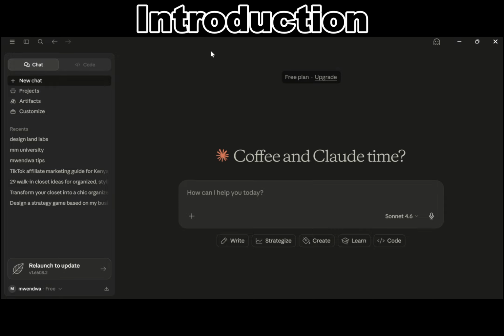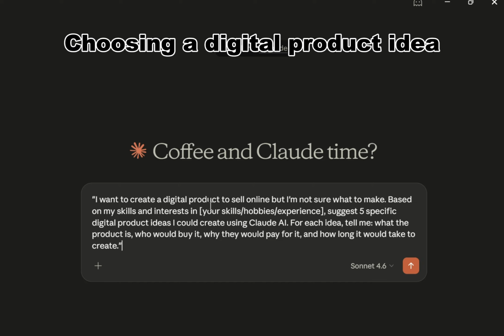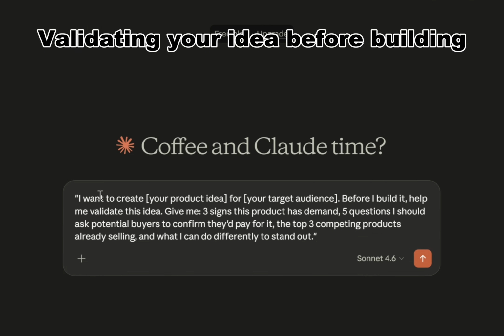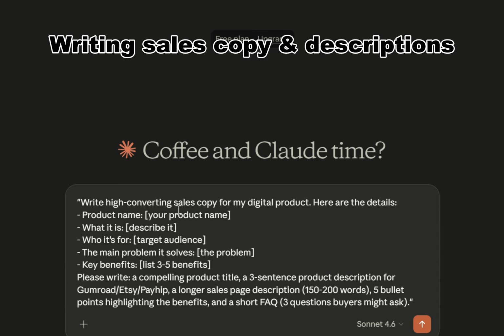Claude AI Prompts To Create Your First Digital Product (Step-by-Step)